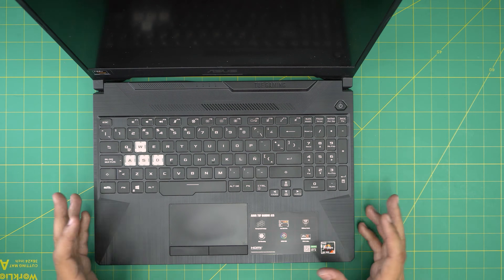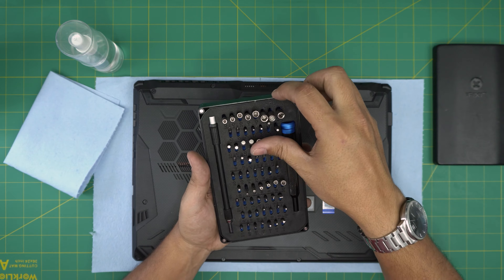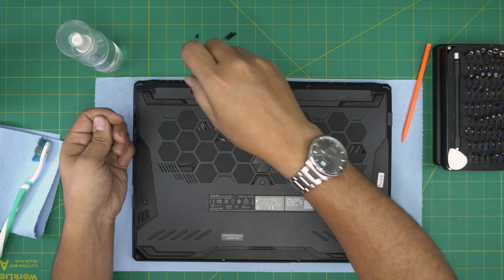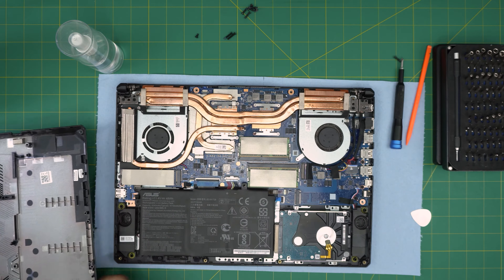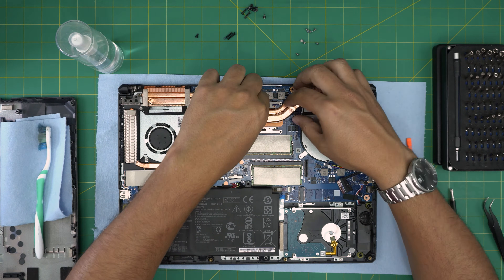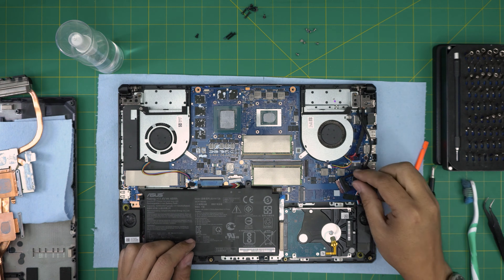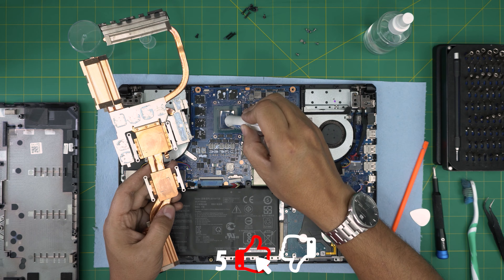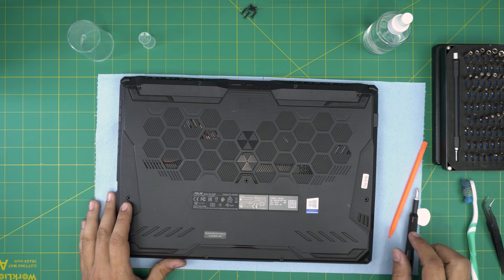How to Repaste and Clean ASUS Tuf Gaming A15 FA506IV Laptop - Step-by-Step Guide 🧹✨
In this video i will show you how to open and clean and repaste your ASUS Tuf Gaming A15 Fa506iv 💻 laptop STEP By STEP.

› Bitcoin: 1Gc6ekScTjvcnSHoFGvu7nbBo3cyYzfsAL
› Ether (ETH): 0x9dd9F855DAE0586980Ef7786E53e4E275BdC6985
› Litecoin (LTC): LTFQ14vaan4Fc3QqW3cn4NnWV7cvgrXWhk
› Bitcoin cash (BCH): qp4mecuy2q2rqvctdpuv5m0m05y6r8g64c3a48gf78
› TrueUSD (TUSD): 0x9dd9F855DAE0586980Ef7786E53e4E275BdC6985
› XRP (ripple) : rNBVHSfb3iZXYaWm491zVBzYfaxnNnAoCs
› Doge coin: DGspV9CkUqYJUb4ygNVz4aekmgmq5i12Pe